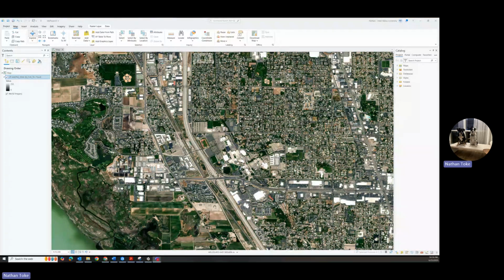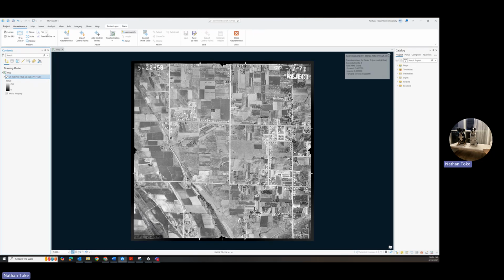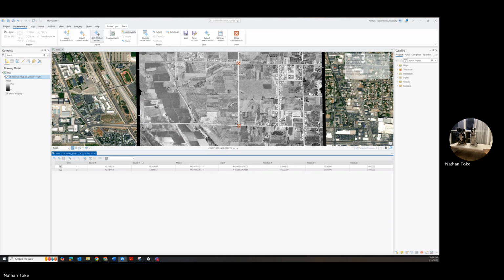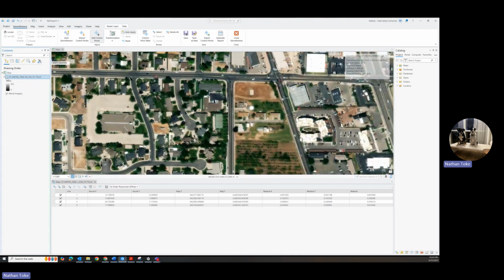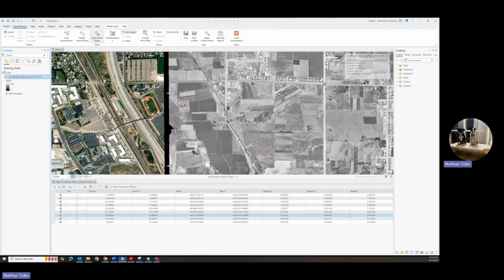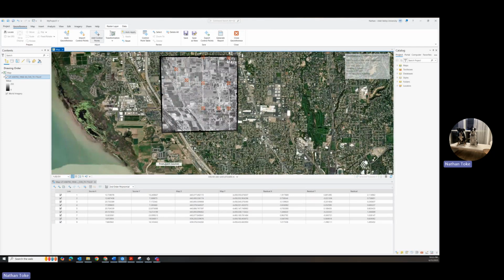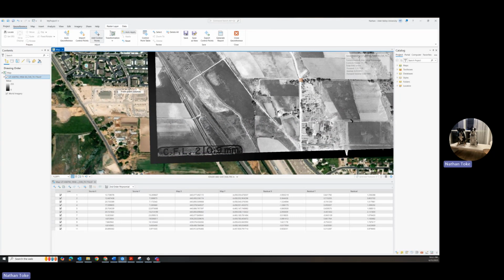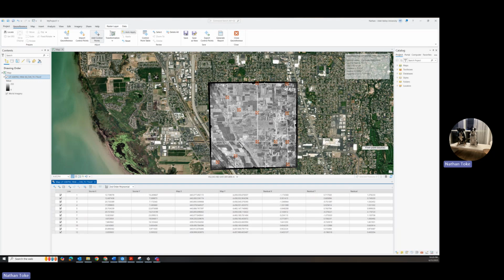AdvGISCh1Ex2step4-Georeferencing and control point placement.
Goes through placing control points broadly across an image for georeferencing and discusses adjusting the model fit to the control points.